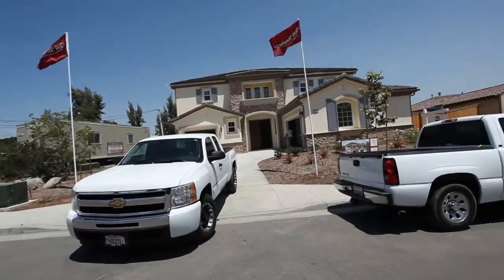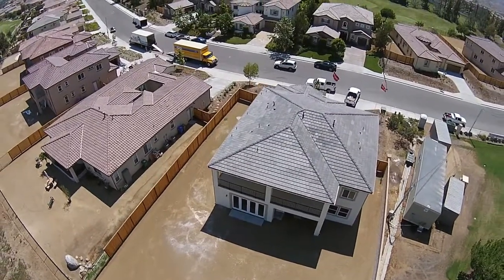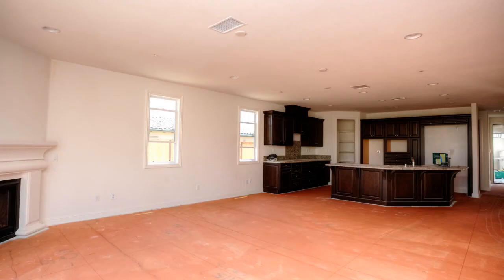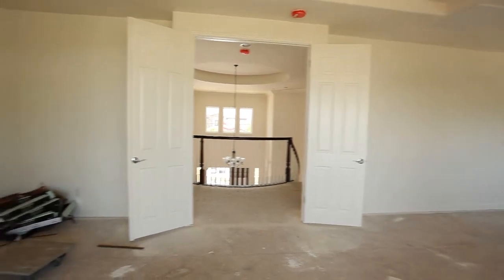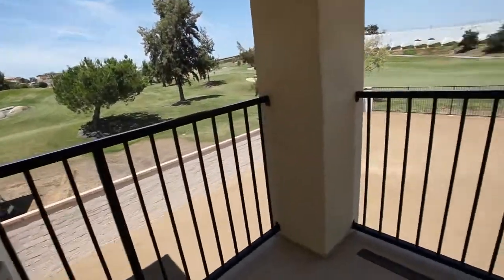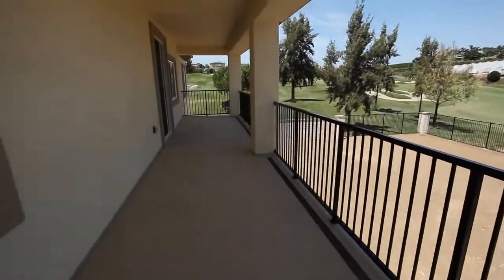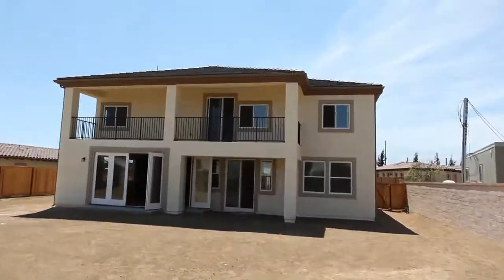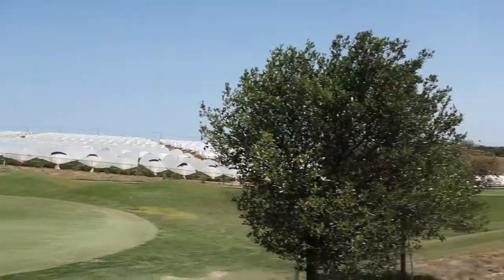1014 Village Drive, Oceanside 92057 - The Greens at Arrowood